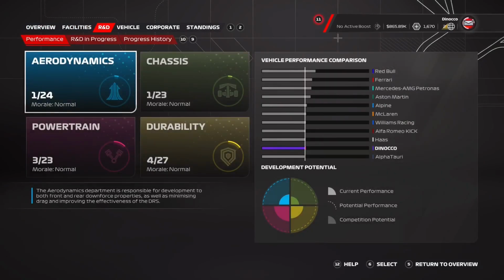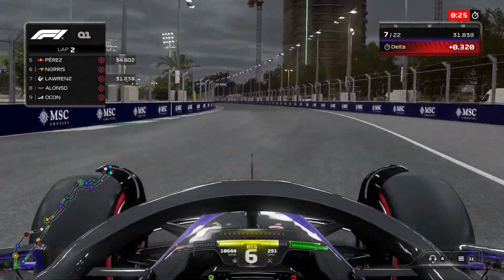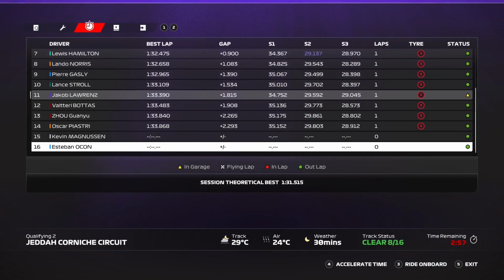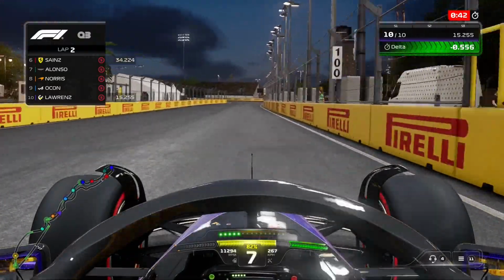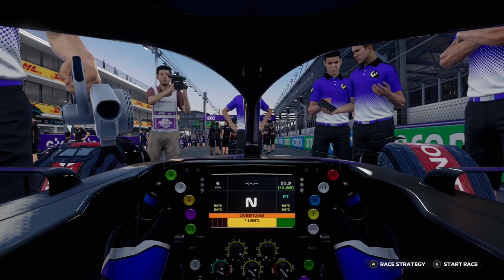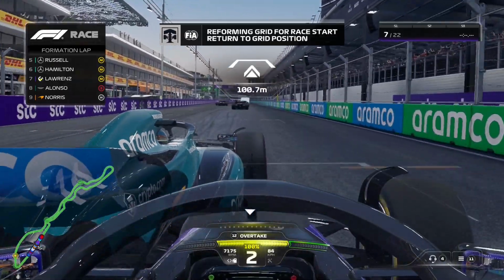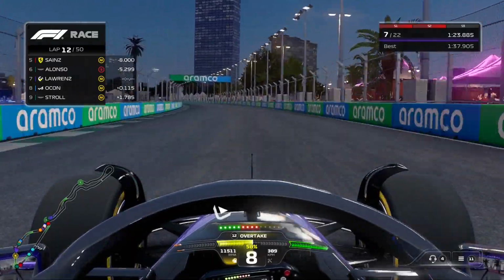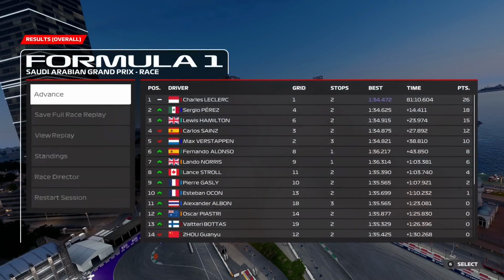Our first P1???|My team S1R2 Jeddah